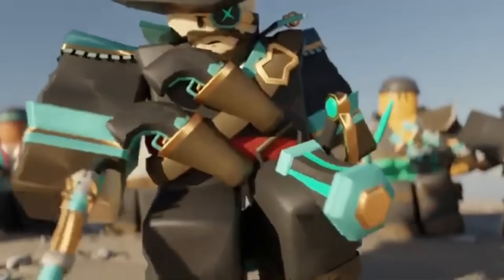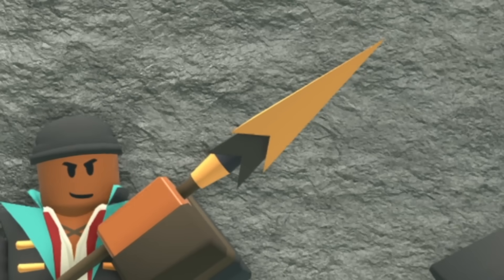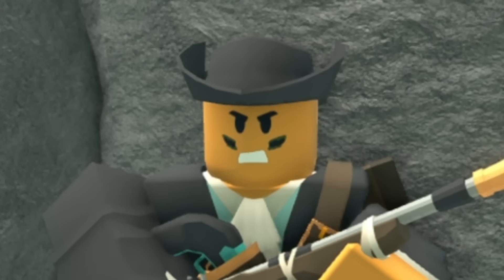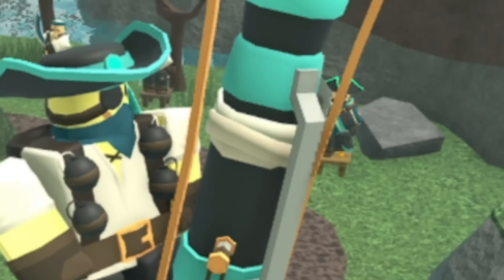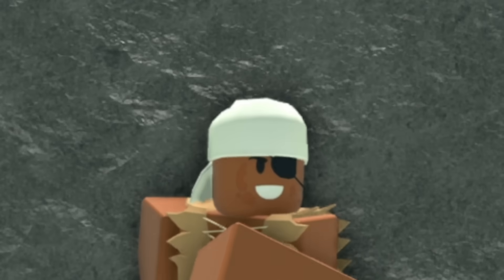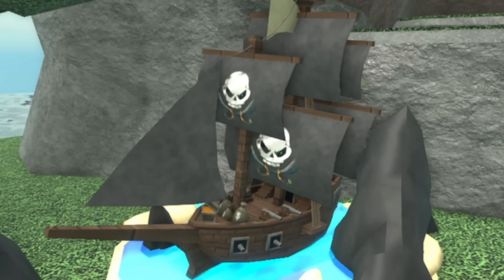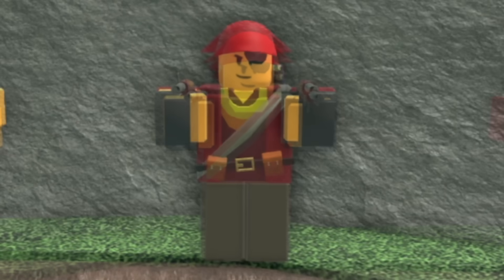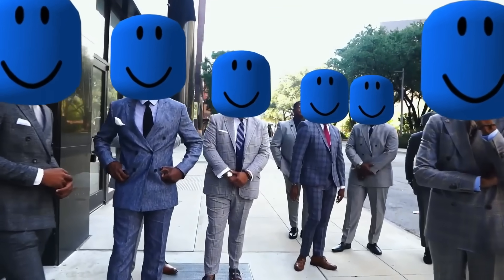(NEW) RANKING ALL PIRATE SKINS | SHOWCASE + REVIEW - Tower Defense Simulator Roblox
With this update, we received a brand new Pirate Themed Skincrate, which has 9 skins, 7 of them being brand new!

In this video, I showcase and review all of these skins, giving my personal ranking for each of them. Enjoy!